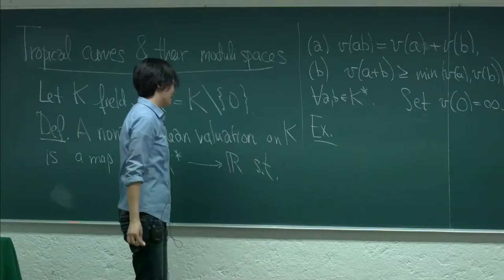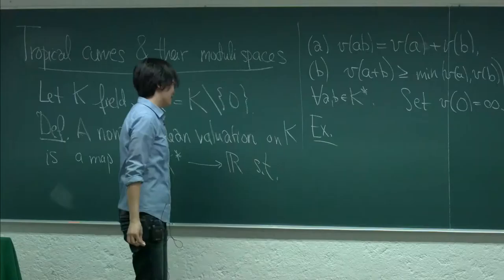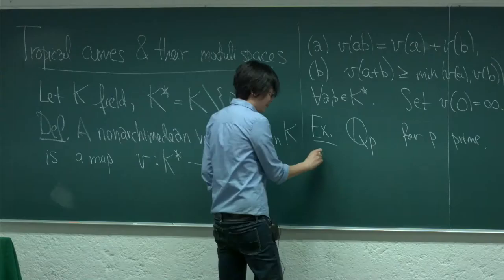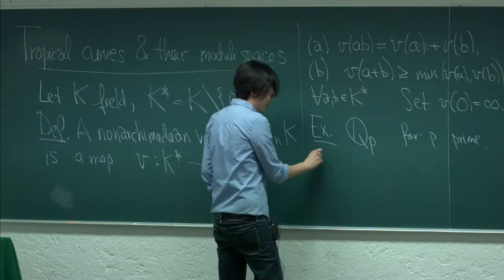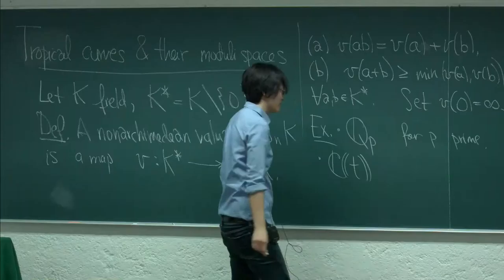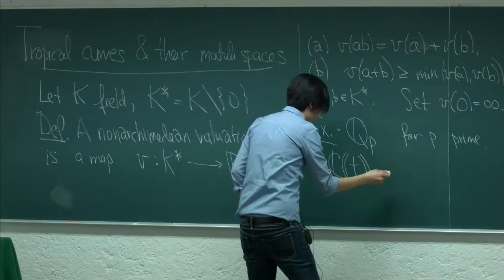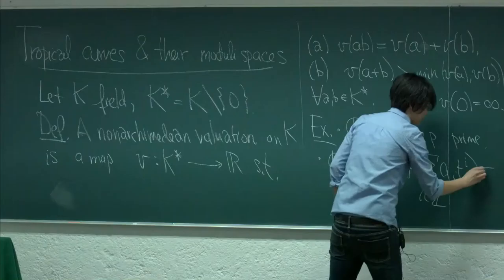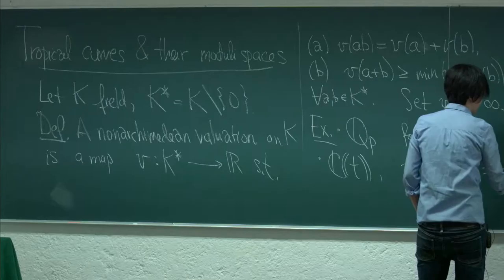Moduli and degenerations of algebraic varieties via tropical geometry. Session 1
Moduli and degenerations of algebraic varieties via tropical geometry.
Second week: Melody Chan (Brown University)
Session 1